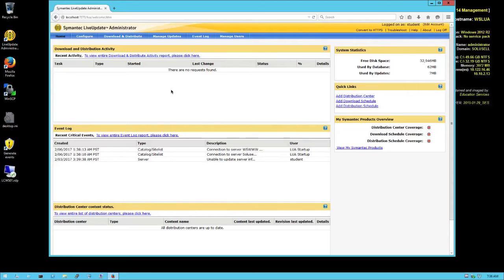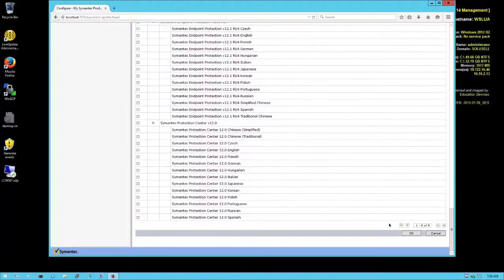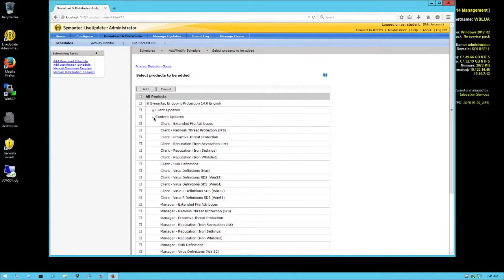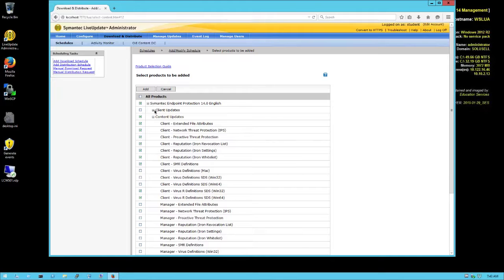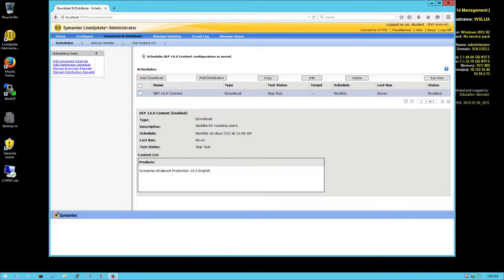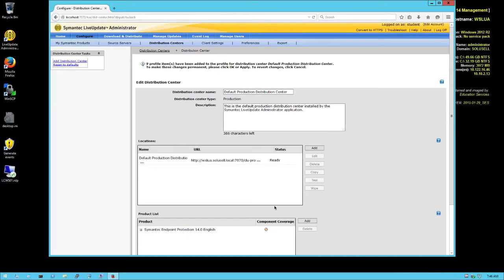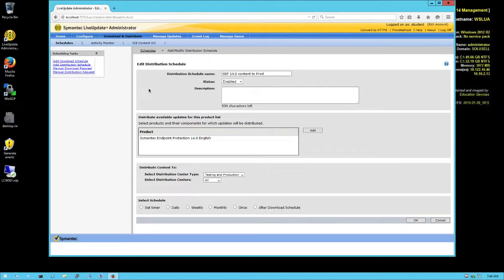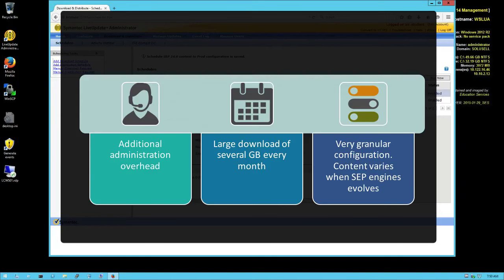Exercise 1 Configuring LiveUpdate Administrator